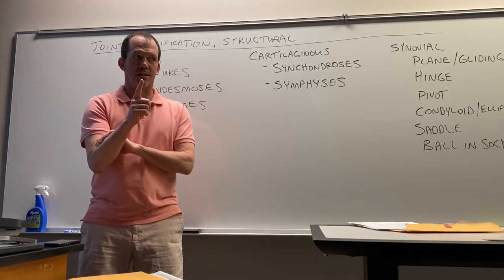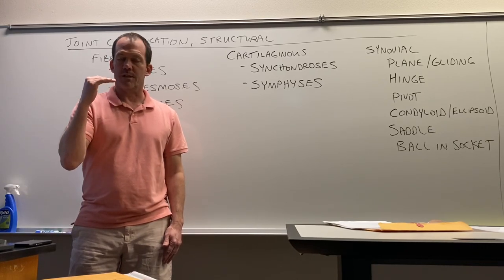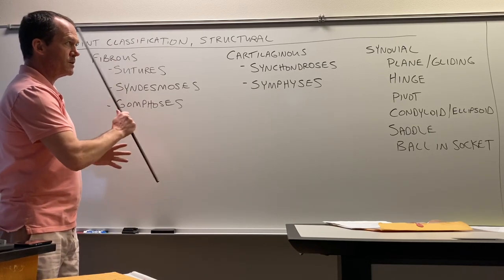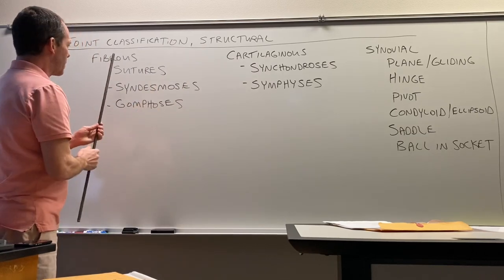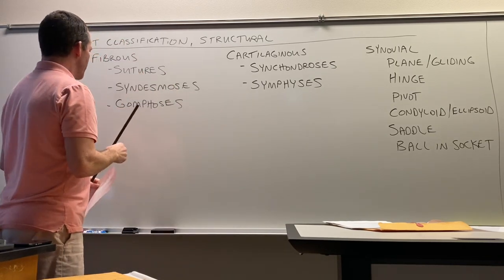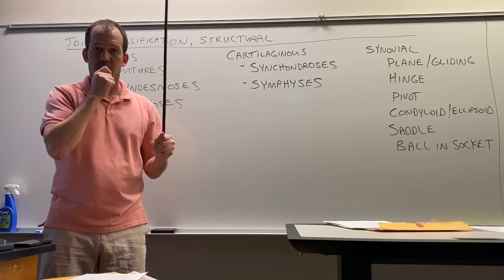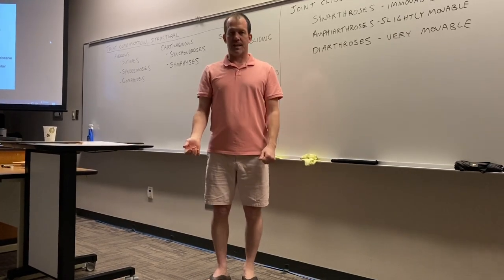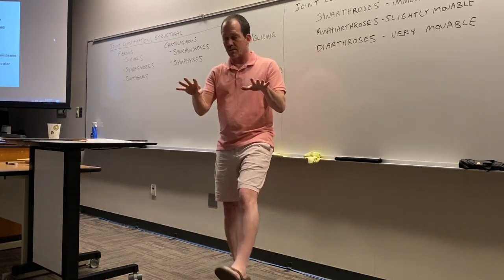2401 Lecture Joints Chapter 9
Structural and Functional Classifications of Joints